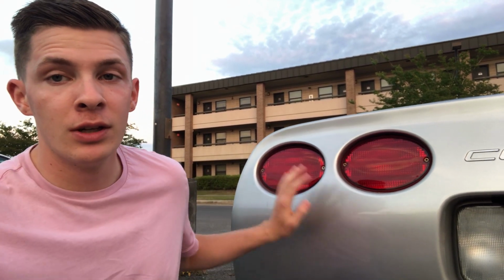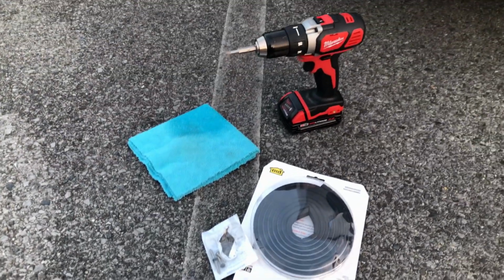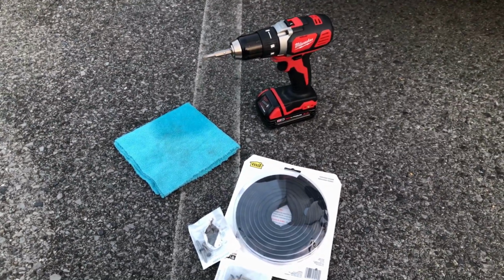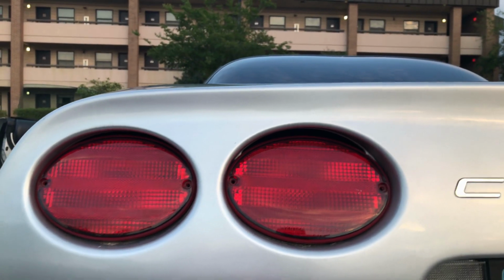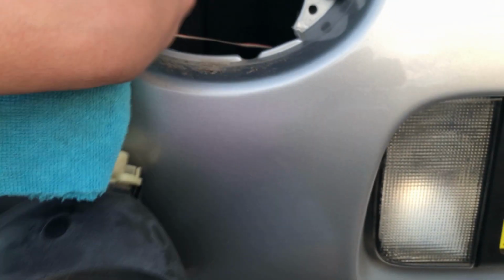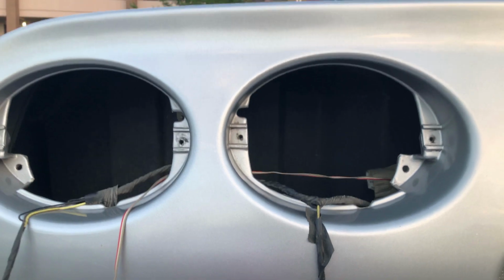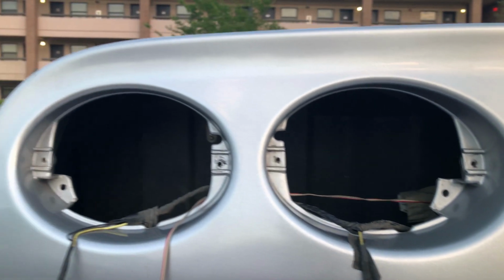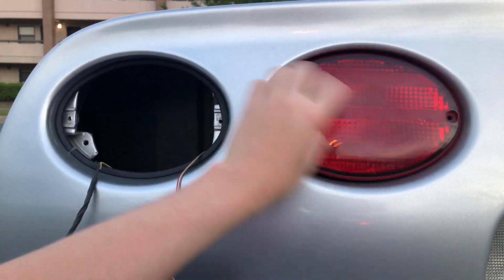Fix Your Tail Light Leak in Less Than 5 Minutes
Notoriously leaky tail lights? Try this.